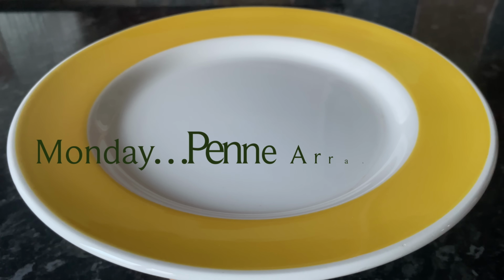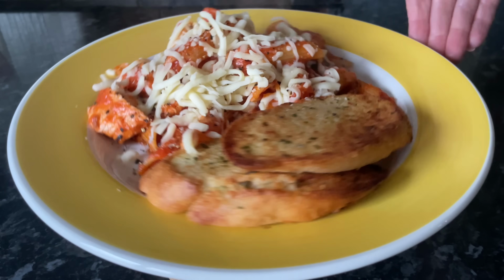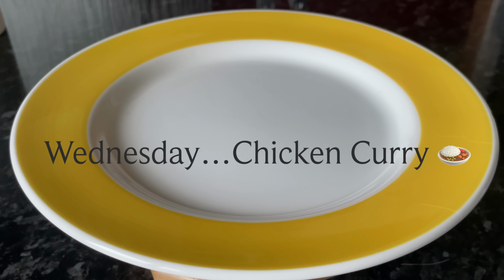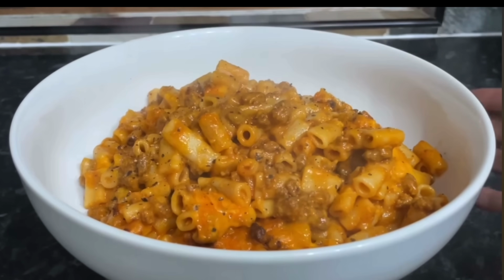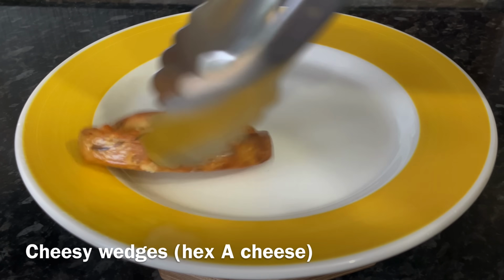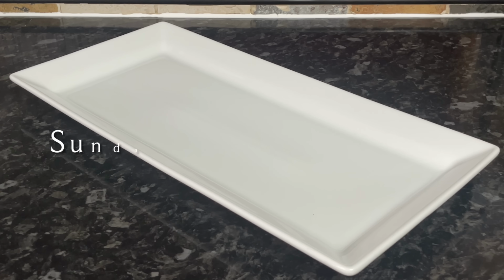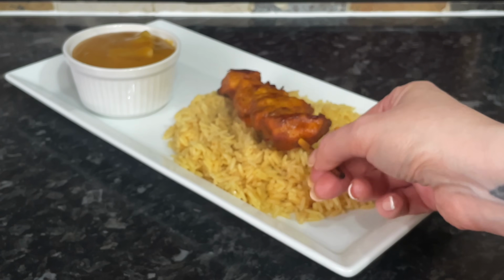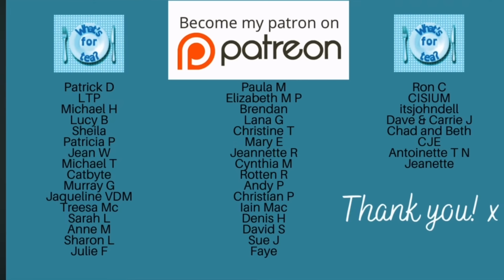Slimming World Meals Of The Week Scotland | 11th - 17th March | UK Family dinners :)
Hey folks….click here for more

Welcome back to what's for tea :) If you're new...welcome to you also!

This is just a wee look at what I made for my tea this week. I’m currently following Slimming World, so everything I eat will be Slimming World friendly :) see below for meal breakdown, day-by-day.

Monday: Penne pasta (free food) Tomato, basil, onion & garlic sauce (free & speed) Grated mozzarella (healthy extra A choice) Garlic bread slices (5 syns each)

Tuesday: Baked potatoes (free food) side salad (speed & free food)
Cheese sauce (used my healthy extra A choices cheese & milk + 1/2 tablespoon plain flour ( 1 syn ) 1/2 tablespoon Flora light (1 syn) 1/2 teaspoon mustard powder. Salt & Pepper.

Wednesday: Chicken curry - (3 Syns for the Mayflower hot curry sauce powder) chicken (free) onions & peas (speed) Low fat chicken noodles (2 Syns)

Thursday: Cheeseburger pasta  (1 Syn for the tomato soup used in the recipe) Macaroni (free) lean minced beef (free) onions (speed) mushrooms (speed) Tomato soup (1 Syn, or 4  in the whole can) Cheese (healthy extra A choice)

Friday: Potato wedges (free) Parmesan cheese (healthy extra A choice) Reduced fat sausages (1 Syn each) Peas & Carrots (speed)

Saturday: Minced beef chilli (made with speed and free foods) Basmati rice (free) added spices - Cayenne, paprika, garlic, chilli powder, onion powder (all free) Sweetcorn (speed) Gated cheddar cheese (healthy extra A choice)

Sunday: Chicken satay skewers (2 Syns each) Mayflower extra hot curry sauce  (2.5 syns) peas & onions (speed) Chicken savoury rice  (2.5 Syns)